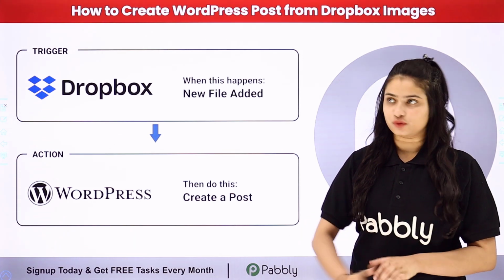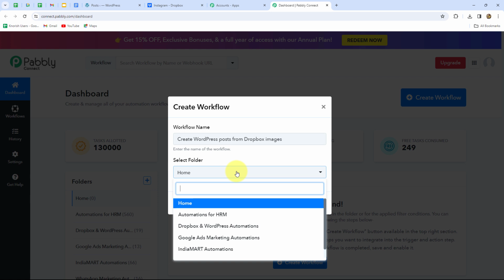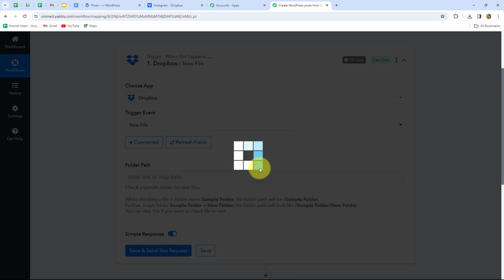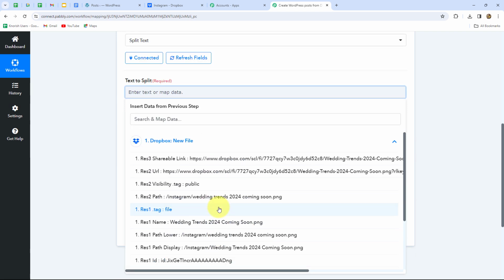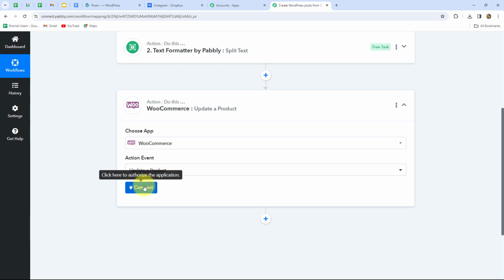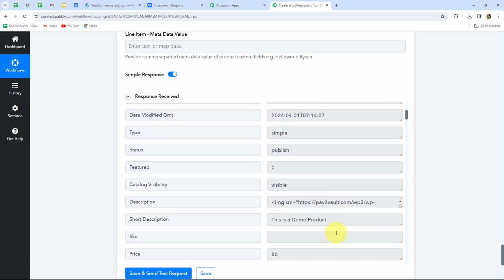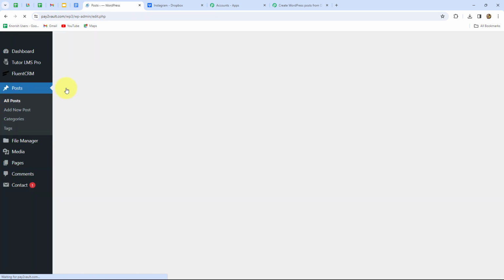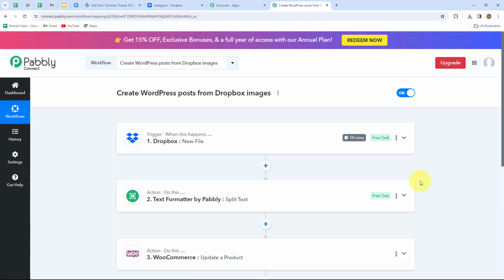How to Create WordPress Posts from Dropbox Images | Dropbox WordPress Integration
In this tutorial, we'll walk you through the process of automatically creating WordPress posts from Dropbox images using Pabbly Connect. By integrating Dropbox with WordPress, you can streamline your content creation process and ensure that your website stays updated with the latest images stored in your Dropbox folder.

Discover: Learn how to set up an automated workflow using Pabbly Connect to detect new images uploaded to your Dropbox folder and trigger the creation of corresponding WordPress posts.

Learn: Explore the configuration steps within Pabbly Connect to establish connections with both Dropbox and WordPress. This includes setting up triggers to detect new images in Dropbox and actions to create posts in WordPress.

Explore: Customize the integration within Pabbly Connect to specify the details of the WordPress posts, such as title, content, featured image, and category, based on the metadata or file names of the images in your Dropbox folder.

Experience: Experience the benefits of automating your content creation process with Dropbox and WordPress. By integrating these platforms through Pabbly Connect, you'll save time and effort on manual tasks, ensuring that your website remains fresh and engaging with minimal effort.

1. Automation: Pabbly Connect offers automation capabilities that can help you automate mundane and repetitive tasks. This allows you to save time, money and resources.

2. Integration: Pabbly Connect provides a wide range of integrations so that you can connect different web services with each other. This helps you to create smarter workflow processes and make your business more efficient.

3. Security: Pabbly Connect takes security seriously and provides an industry-standard security system to protect your data and applications.

4. Scalability: Pabbly Connect is highly scalable and allows you to easily add new applications and services to your workflow.

 5. Cost-effective: Pabbly Connect is cost-effective and provides plans for different business sizes.